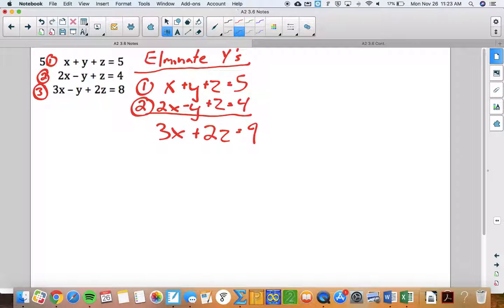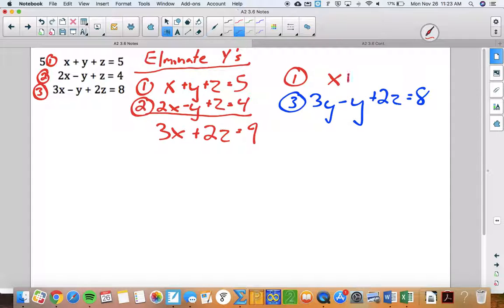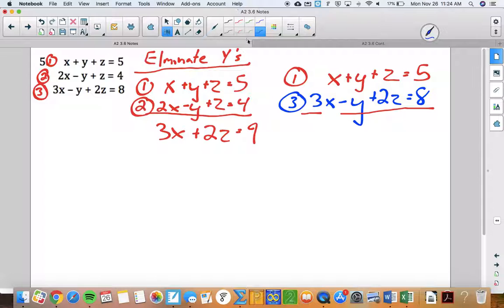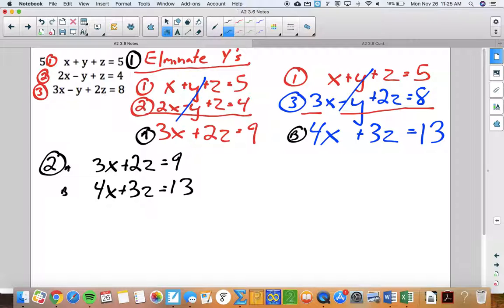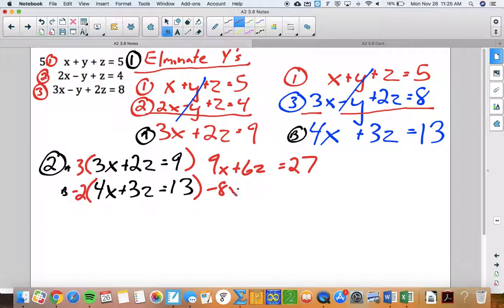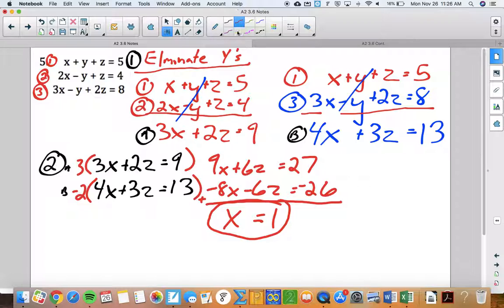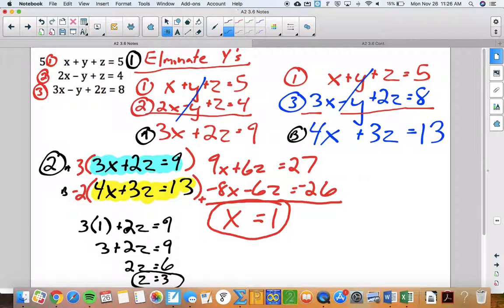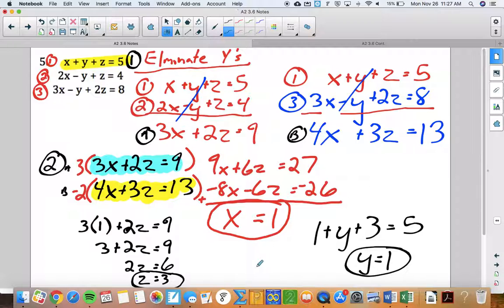3.6 numbers 1 to 5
3.6 numbers 1 to 5